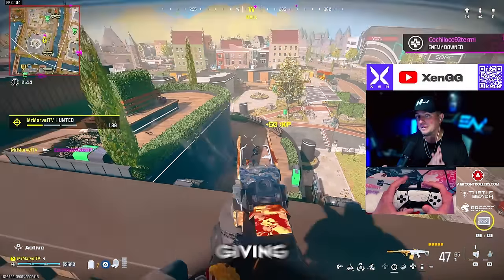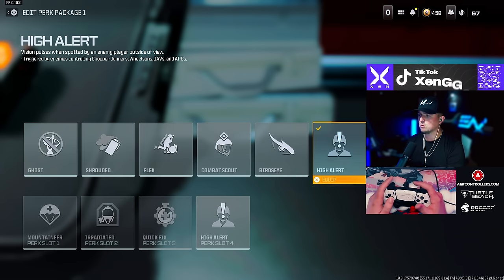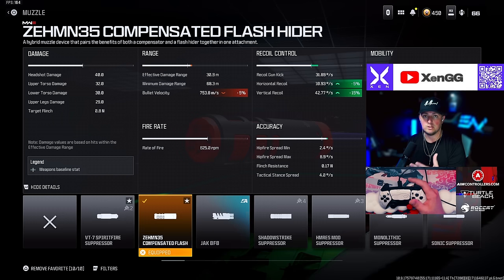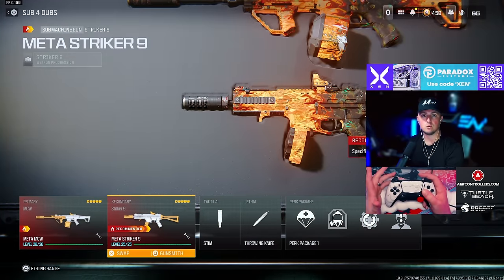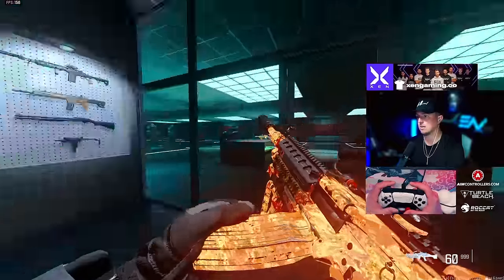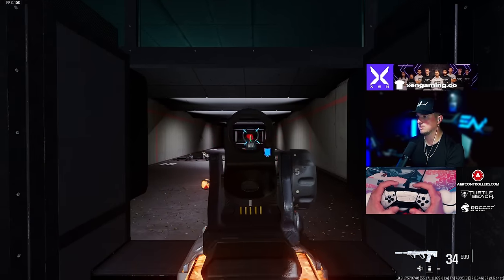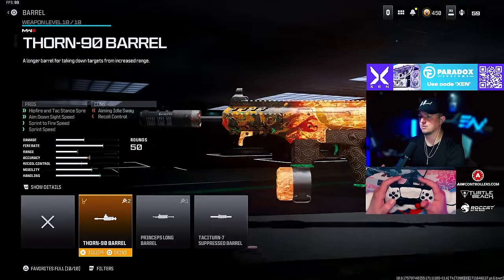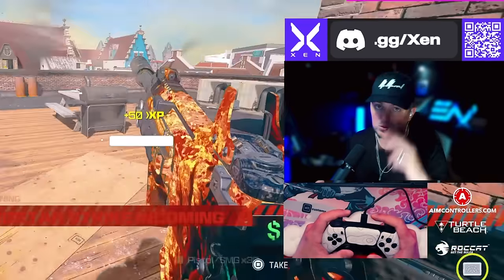TOP 10 META Loadouts in Warzone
TOP 10 *BROKEN* META Loadouts in Warzone 3.